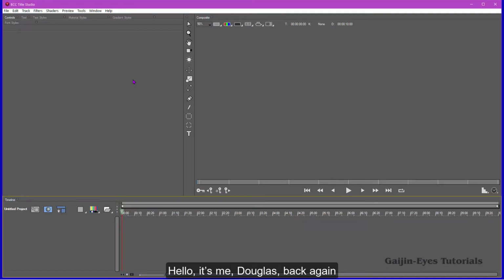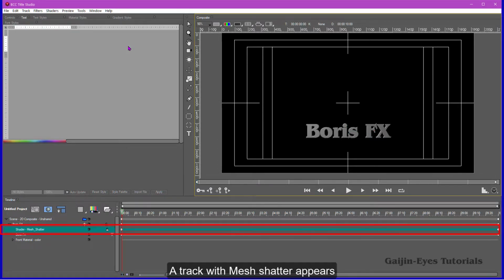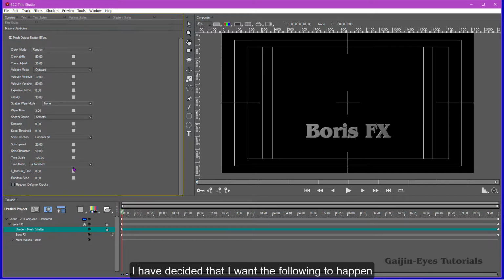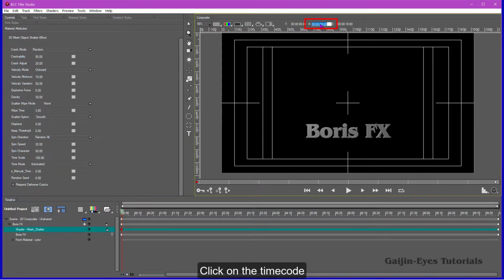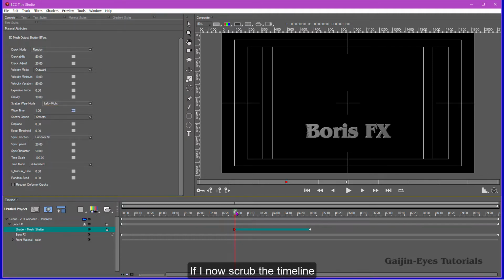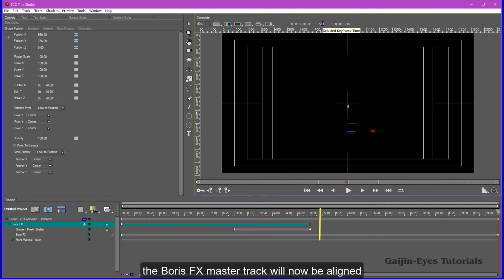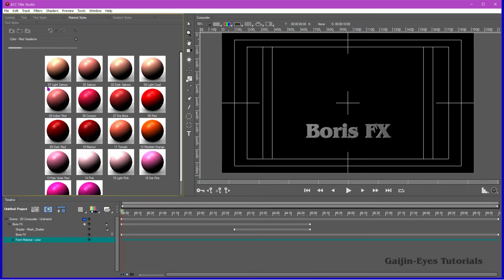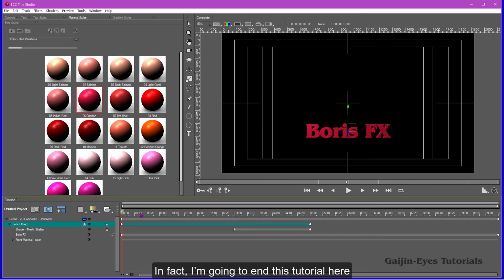BCC Title Studio - Episode 14 – Introducing the Mesh Shatter Effect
00:00  Introducing the Mesh Shatter Effect
01:27  A Simple Adjustment of the Mesh Shatter Effect
05:52  Change Text Colour & Rename Track
07:15  Homework!